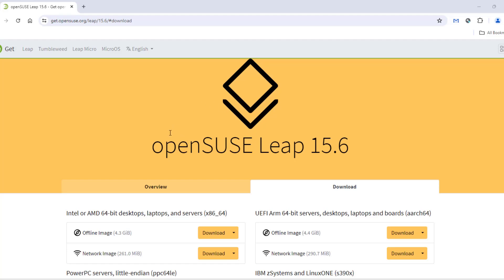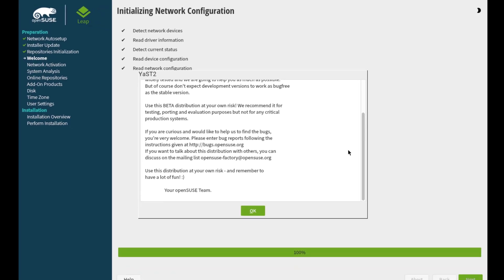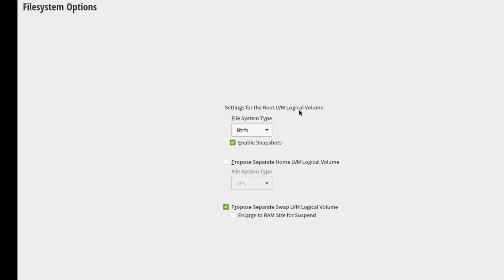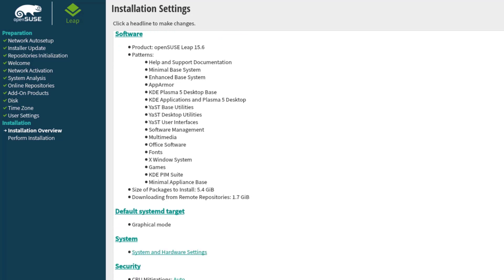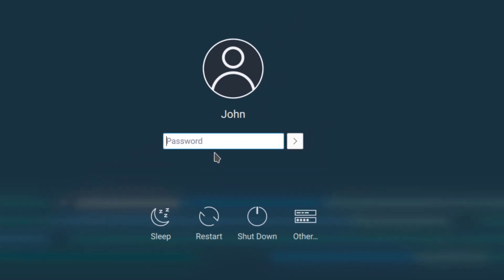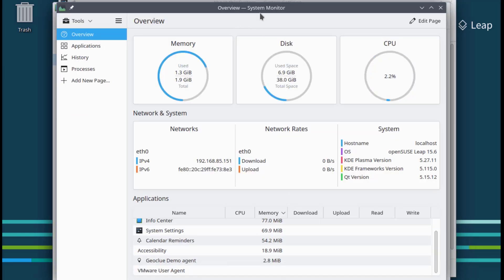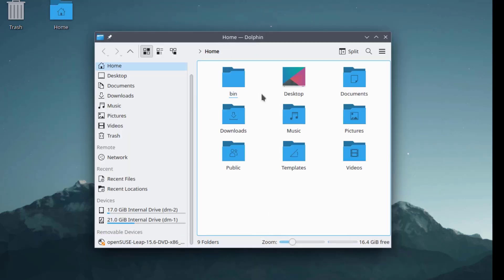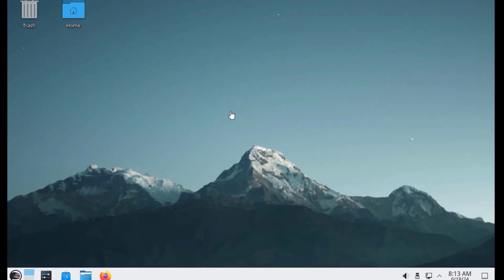Install OpenSUSE Leap 15.6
openSUSE Leap 15.6, released on June 12, 2024, offers significant improvements in system management, container technologies, and virtualization. The integration of the Cockpit package enhances system and container management through a user-friendly web-based interface, making advanced system administration accessible. Container technologies receive a boost with Podman 4.8 and updates to Docker, Distrobox, and other tools, ensuring robust and efficient container management. Virtualization is enhanced with updates to Xen, KVM, and libvirt, improving performance and stability for virtual environments crucial for businesses and developers alike【5†source】【6†source】【7†source】.

Key software upgrades in openSUSE Leap 15.6 include the Linux Kernel 6.4, OpenSSL 3.1, MariaDB 10.11.6, and PostgreSQL 16. These updates enhance performance, security, and reliability across various applications and services. The release also features updated versions of PHP 8.2 and Node.js 20, which contribute to better performance and security in web development environments. Additionally, the transition to Python 3.11 ensures the system remains up-to-date with the latest Python features and improvements, benefiting developers and users【6†source】【7†source】【8†source】.

The desktop environments in Leap 15.6 also see significant upgrades, with KDE Plasma 5.27.11 and GNOME 45 bringing new features and improvements for a polished user experience. KDE Plasma introduces a new tiling system and other enhancements, while GNOME 45 offers an improved Software app, new multitasking settings, and better power management. Audio technologies are upgraded with PulseAudio 17.0 and PipeWire 1.0.4, improving hardware compatibility and Bluetooth functionality. These updates make Leap 15.6 a compelling choice for professionals, developers, and organizations looking for a stable and feature-rich Linux distribution【7†source】【8†source】.